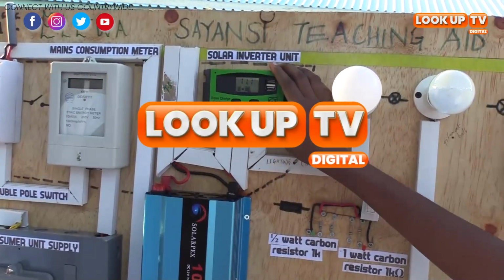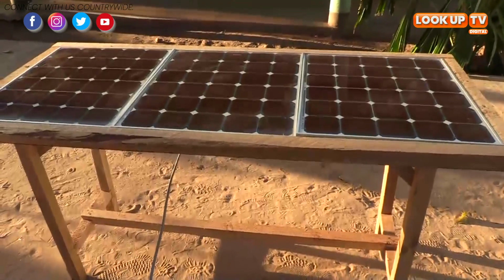Students in a Kilifi high school innovate two science teaching aids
Difficulty in comprehending science lessons in schools hence poor performance has motivated a group of students from Ronald Ngala Memorial Secondary School in Kilifi North Sub County, Kilifi County to develop science teaching aids.